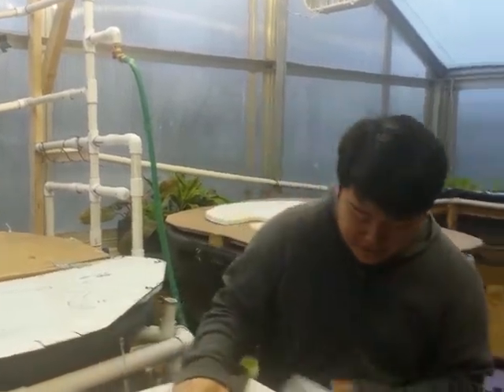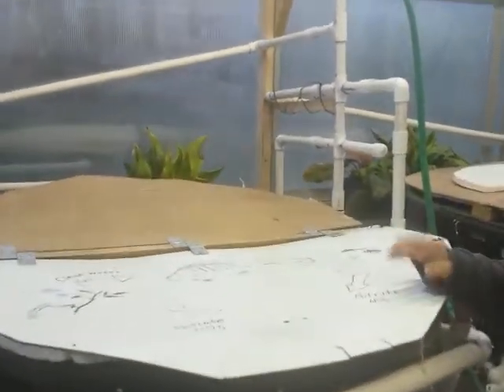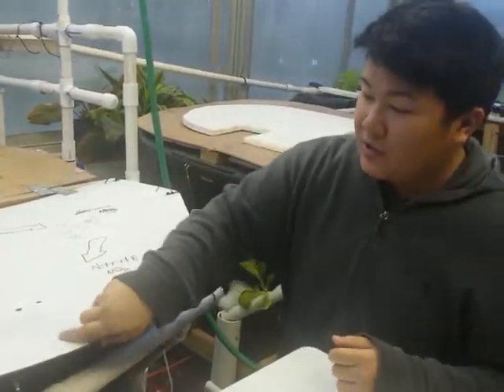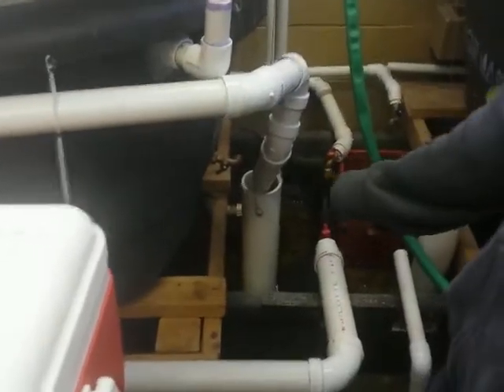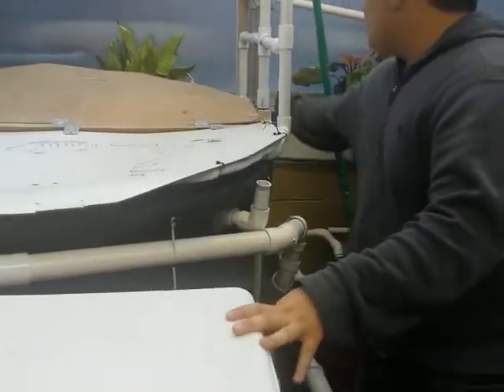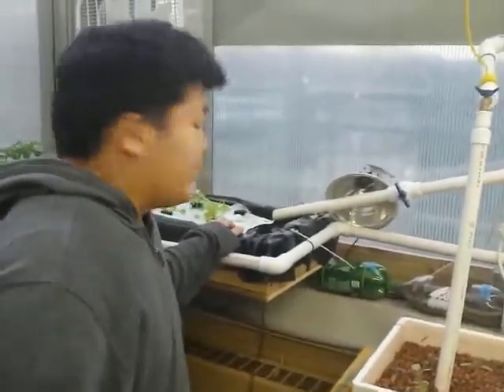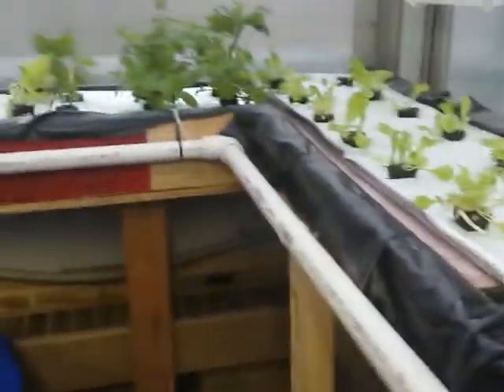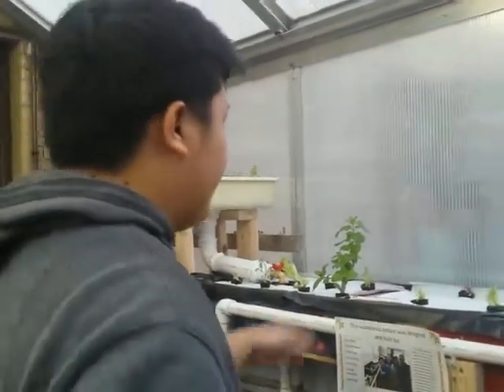Rufus King HS Aquaponics - 2014-15 Raft System Blue Team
A student designed aquaponics system in our school greenhouse.